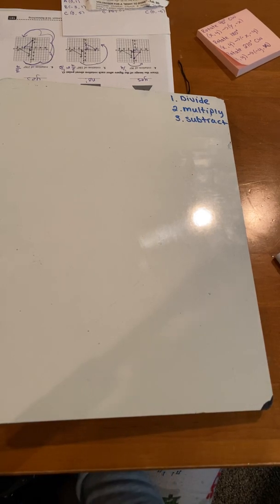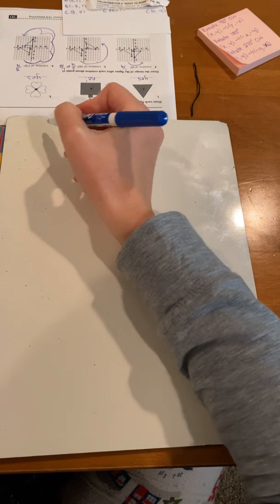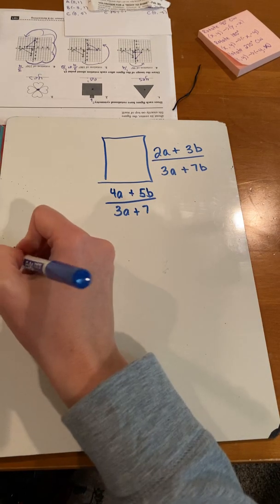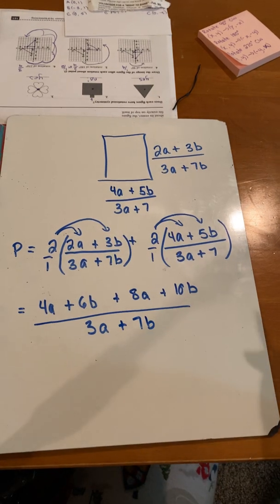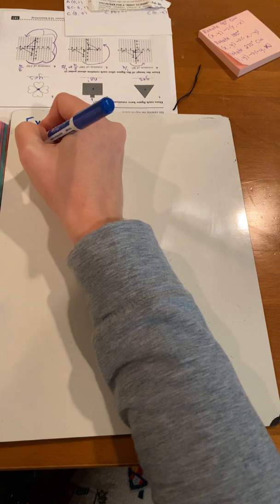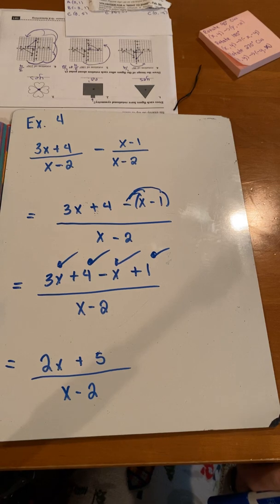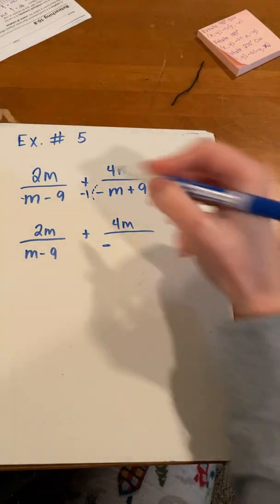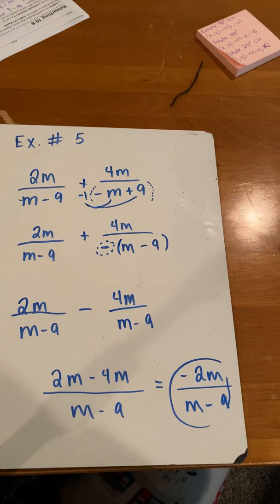Algebra I: Lesson 12.6